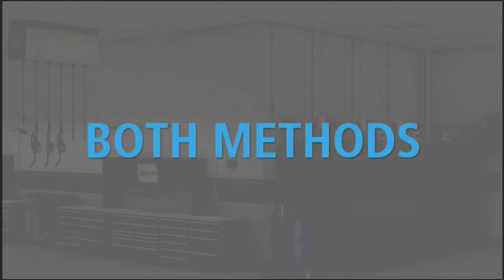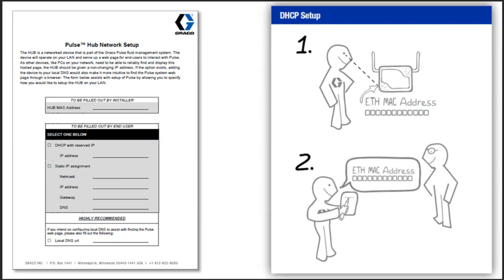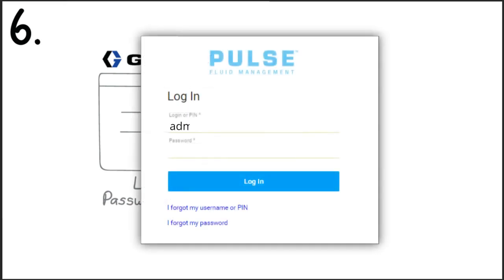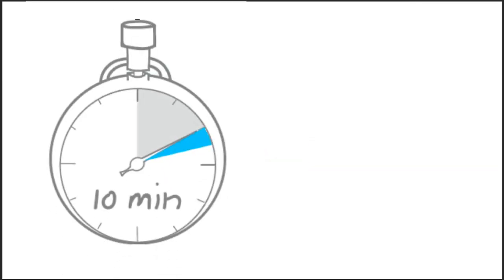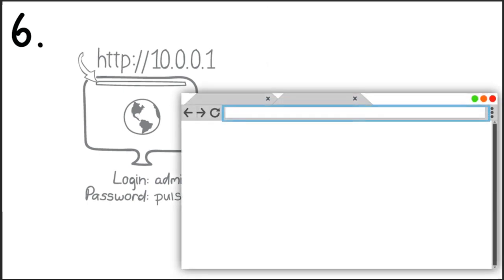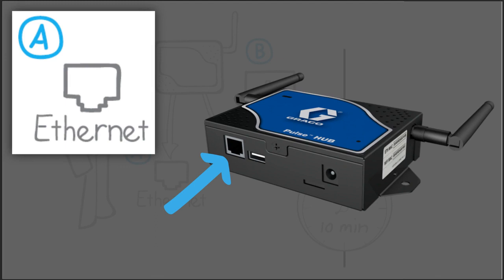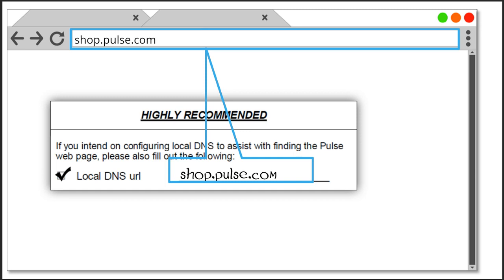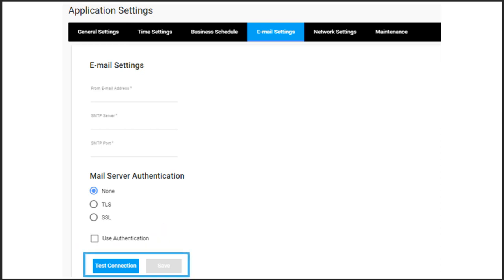Pulse Configuración del Sistema